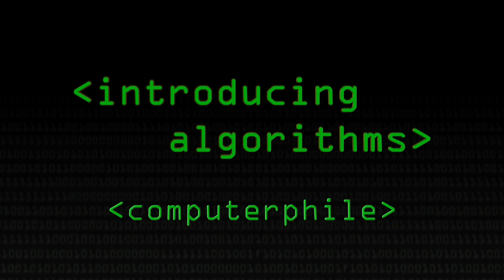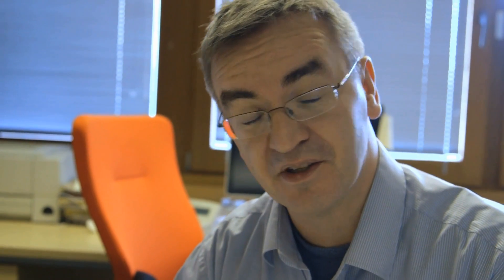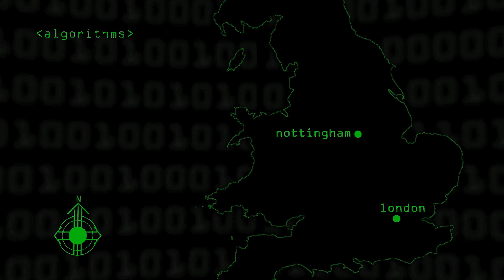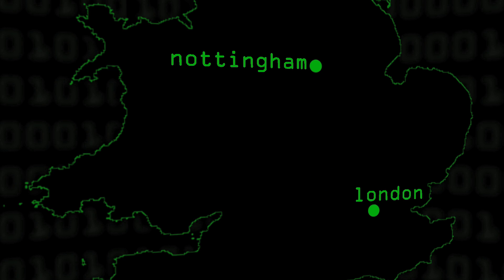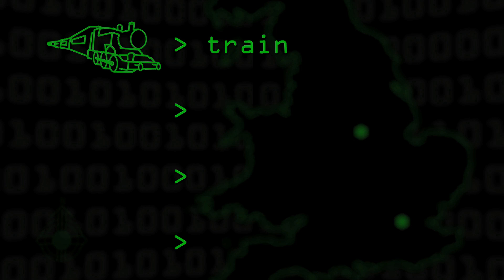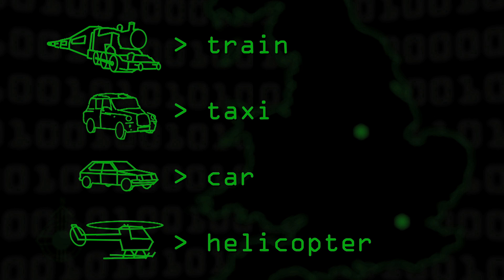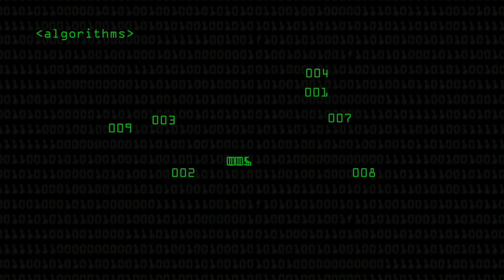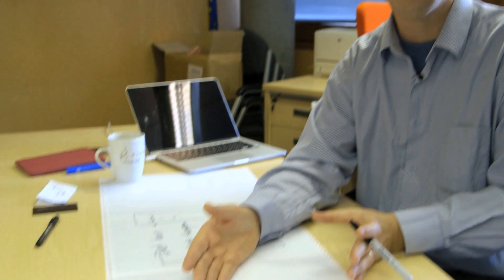The Hair Algorithm - Computerphile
Just what is an algorithm? - Before Computerphile delves into complex computer theory, we define algorithms and how they are used in Computer Science.

Computerphile is a sister project to Brady Haran's Numberphile. See the full list of Brady's video projects